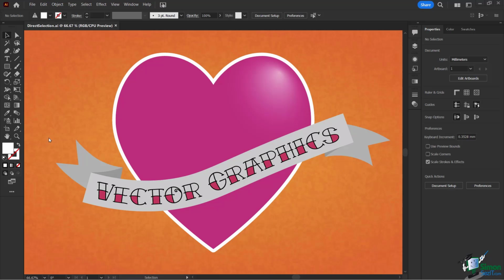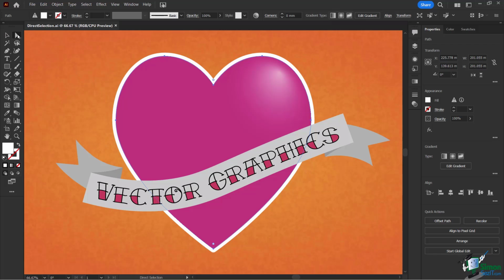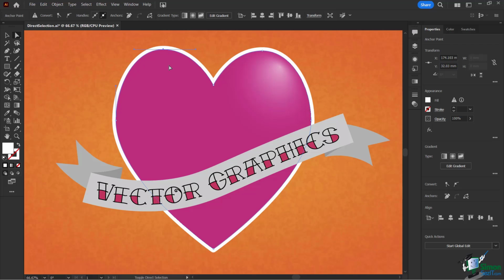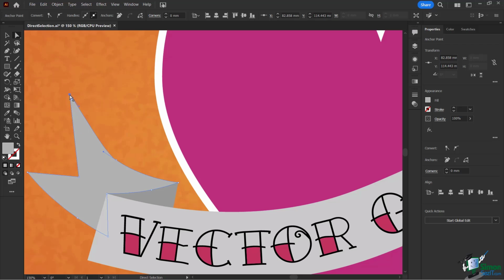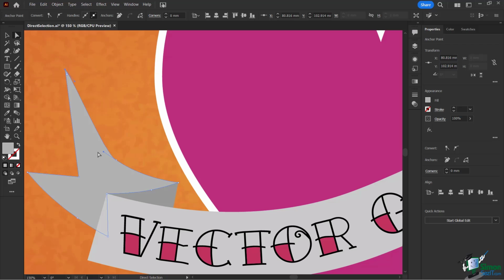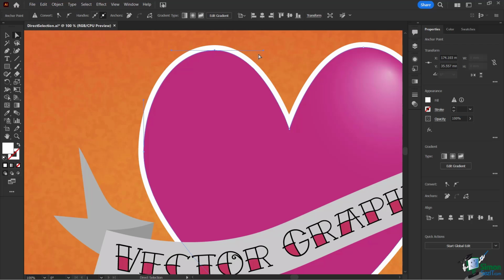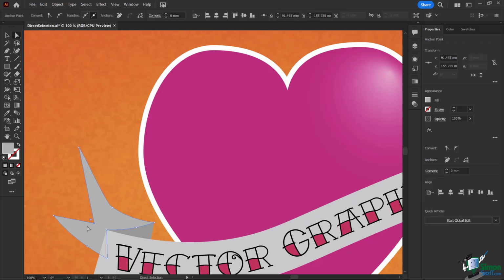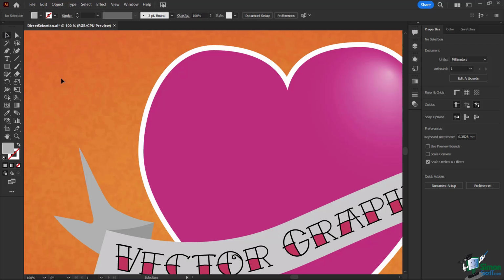How to use the Direct Selection Tool: Adobe Illustrator CC Essentials Training Tutorial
In this video, we're going to be looking at the Direct Selection Tool in Adobe Illustrator CC. This tool is incredibly useful for navigating your document easily and quickly, and we'll be using it to select different objects within our document.

If you're new to Adobe Illustrator and need a quick guide on how to use some of the more common tools, this video is for you! By the end of this video, you'll be able to use the Direct Selection Tool in Adobe Illustrator with ease!